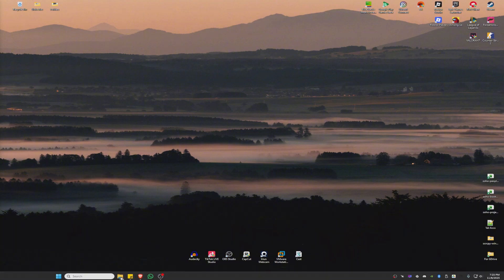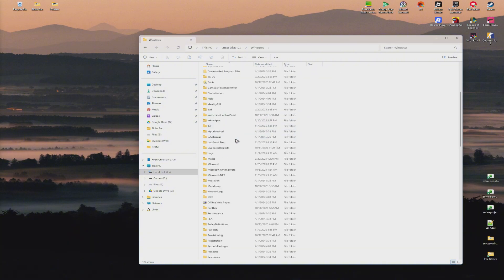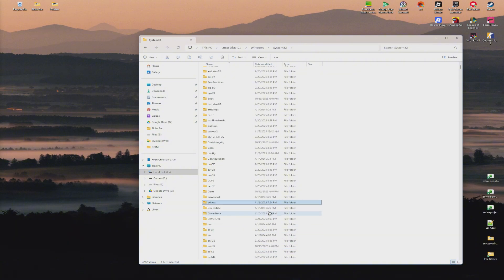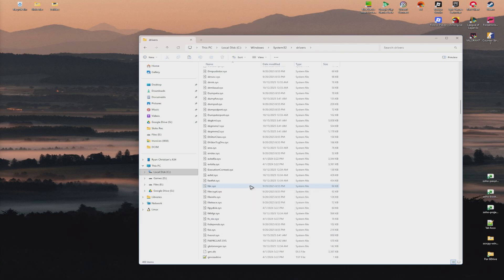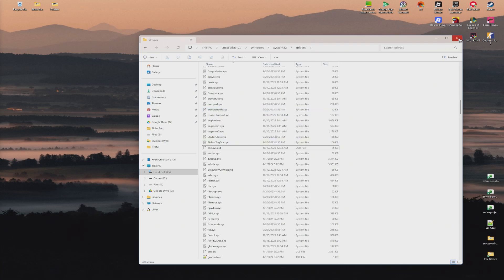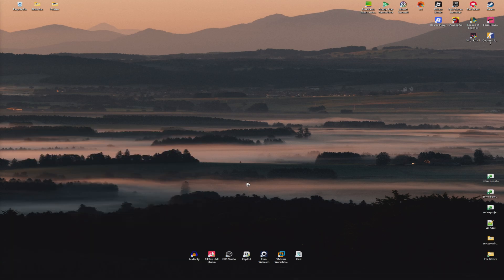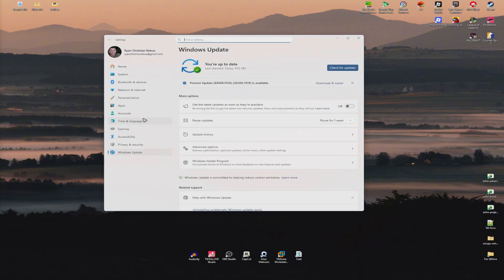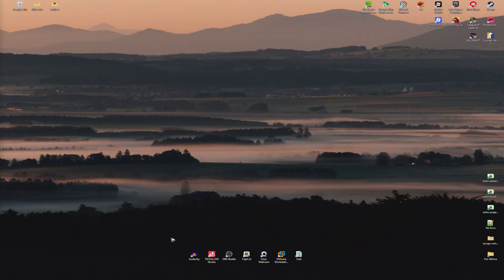How To Fix Driver Cannot Load on This Device (ene.sys) - Easy Guide 2026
How To Fix Driver Cannot Load on This Device (ene.sys) - Full Tutorial 2026

In this video, I will show you how to fix the “Driver Cannot Load on This Device (ene.sys)” error on Windows. This issue usually happens when the driver is outdated, corrupted, or incompatible with your system. I’ll guide you step-by-step through updating or reinstalling the ene.sys driver, using Device Manager, running system scans, and preventing future driver errors. This works for Windows 10 and Windows 11 and does not require formatting or reinstalling Windows.

00:00 Introduction
00:10 How To Fix Driver Cannot Load on This Device (ene.sys)